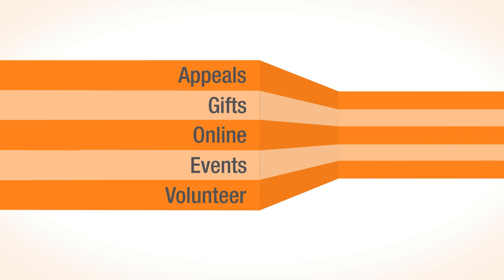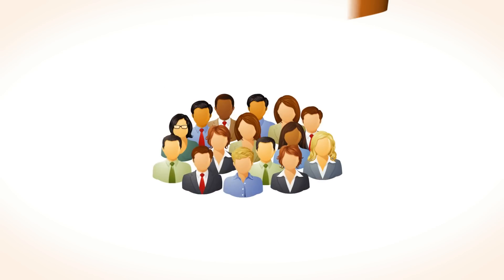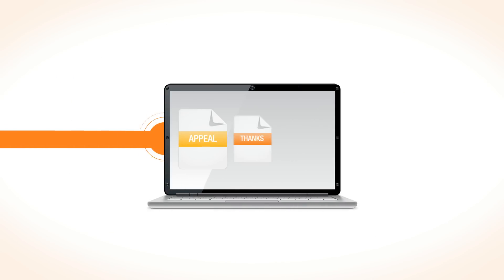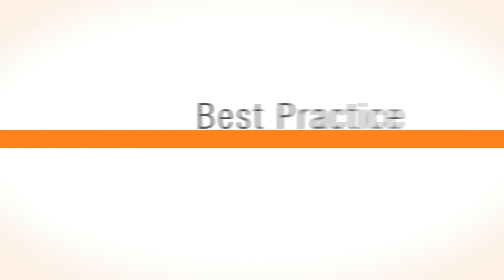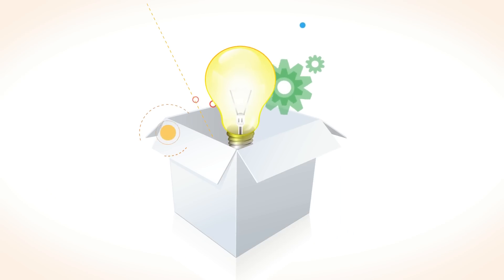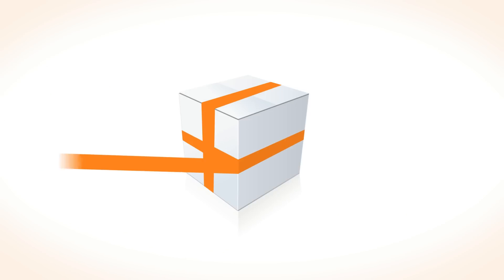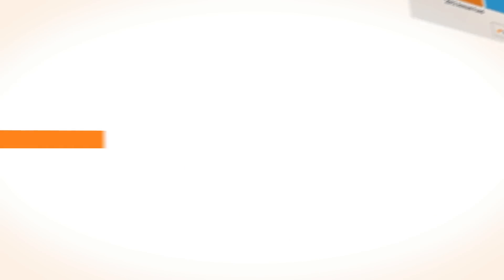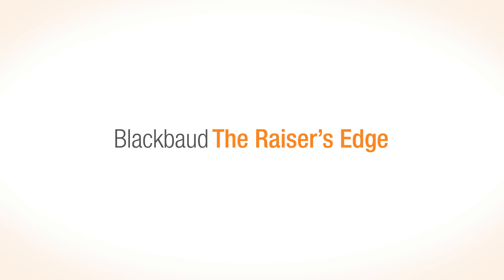The Raiser's Edge by Blackbaud - #1 Fundraising and Donor Management Software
World's #1 Fundraising and Donor Management Solution for nonprofits! Acquire supporters, boost retention, upgrade donors, and improve fundraising effectiveness. With The Raiser's Edge, you get all the donor management and fundraising capabilities you need to connect with constituents and raise money anytime, anywhere.

Effectively Manage Your Donor Base, Raise Funds and Run Events
Fundraising and Events Management on the Go with RE Mobile App
Revolutionize Donor Prospecting with Smart Segmentation and Analytics